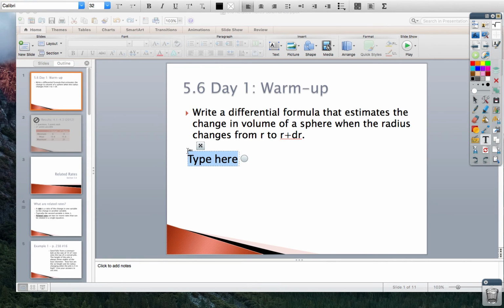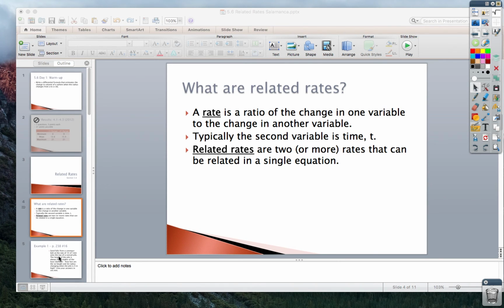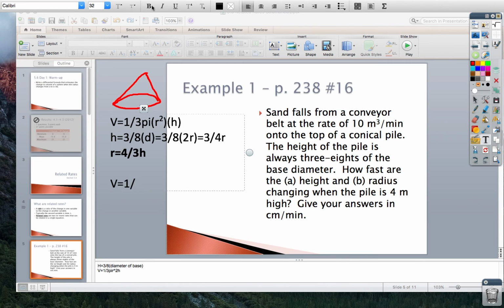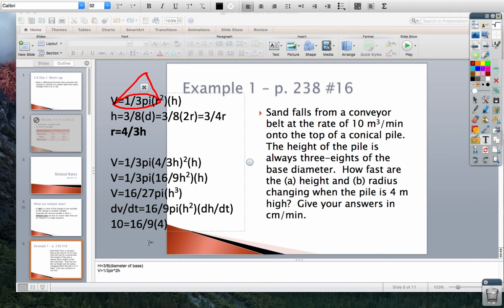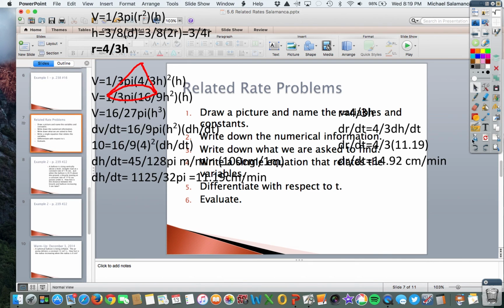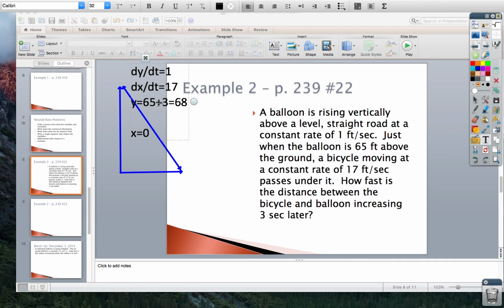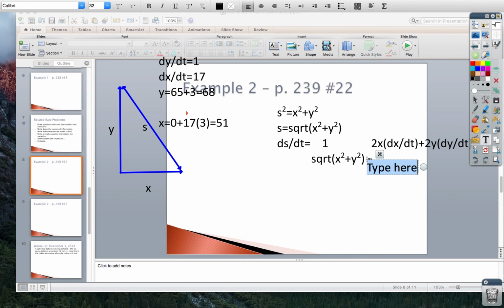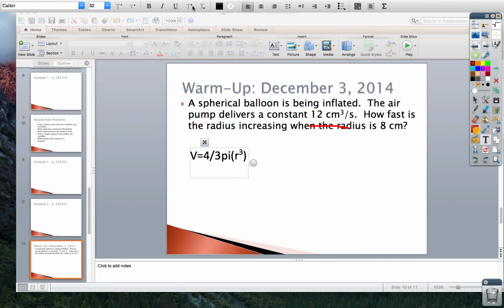AP Calc 5 6 Related Rates